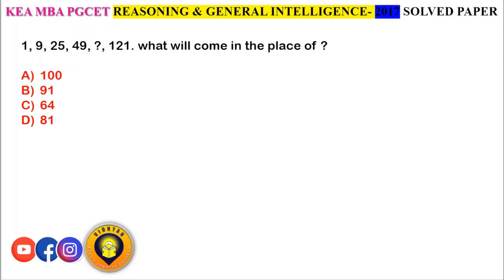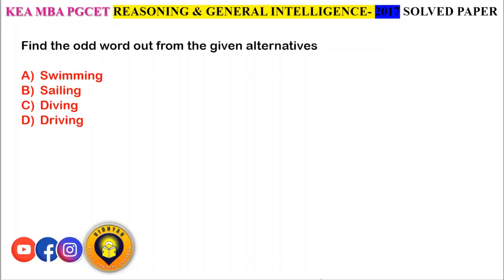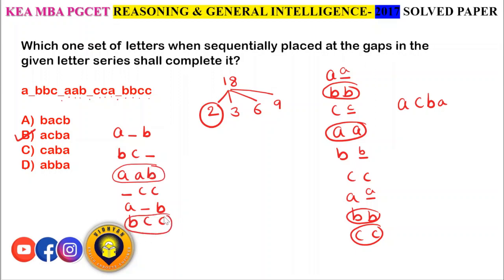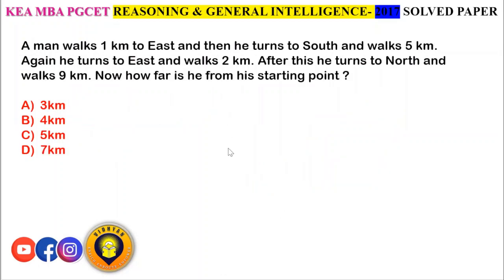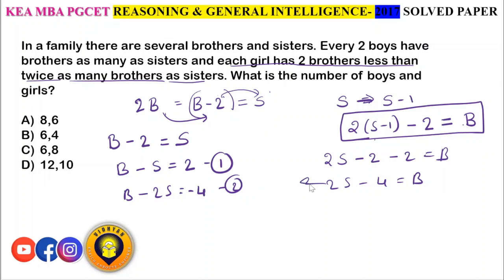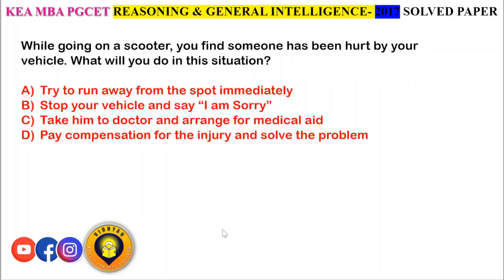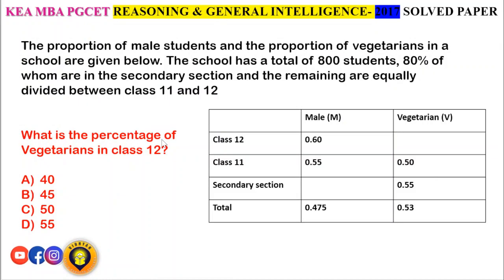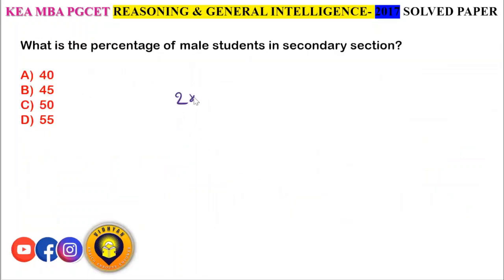KEA MBA REASONING 2017 COMPLETE SOLUTIONS I REASONING AND GENERAL INTELLIGENCE I PGCET MBA